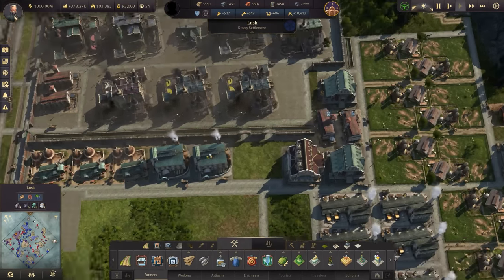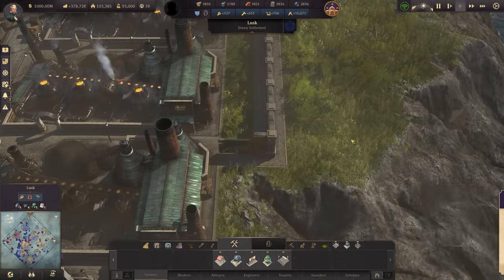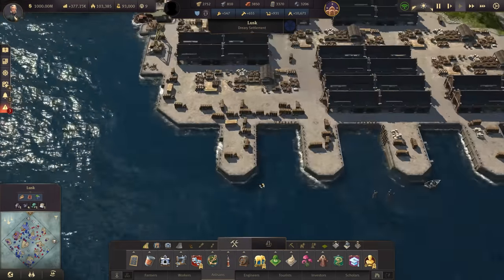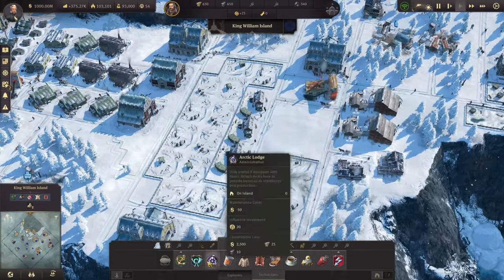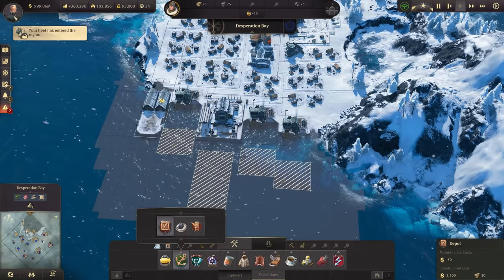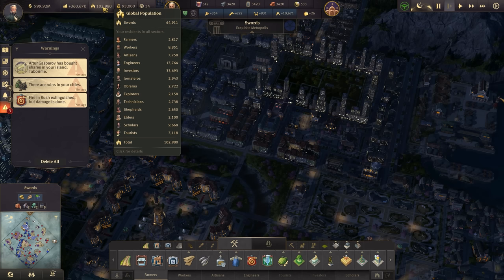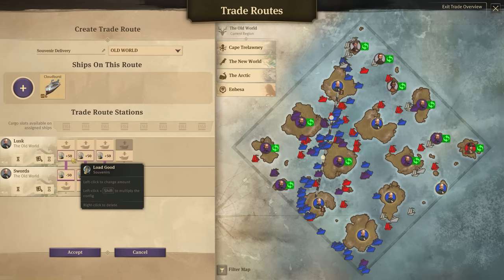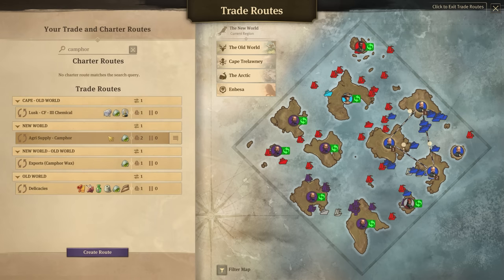INDUSTRIAL ZONE! - Let's Play ANNO 1800 - S2 Ep.86 [All DLC]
00:00:00 - Intro
00:01:00 - Timelapse
00:26:10 - Gameplay